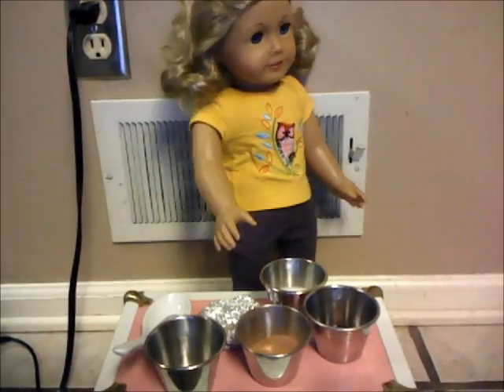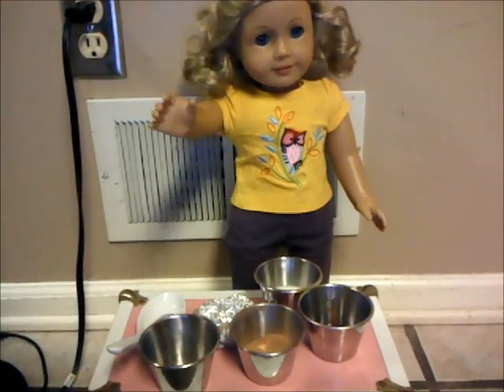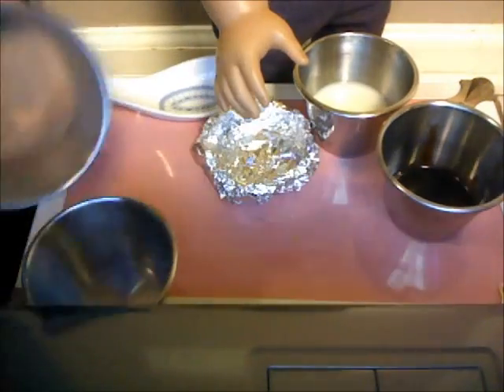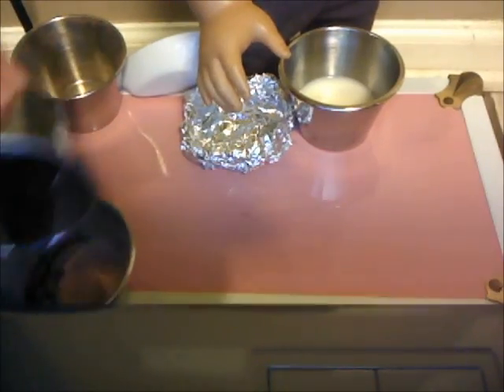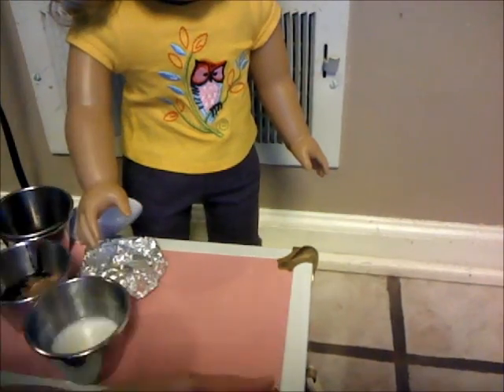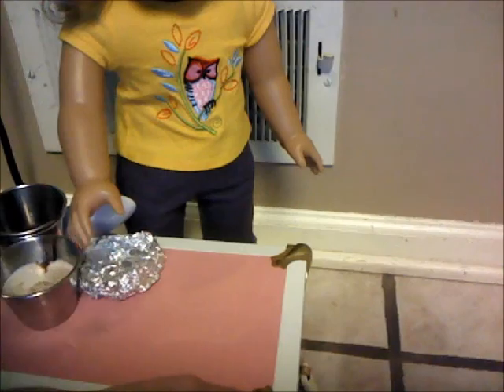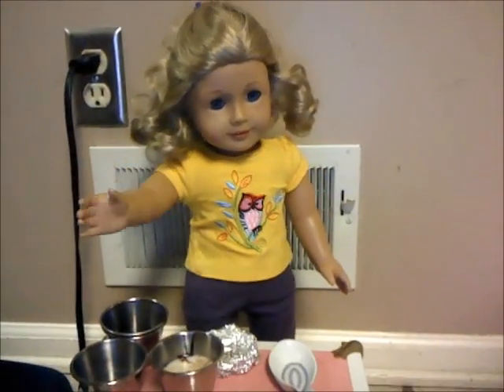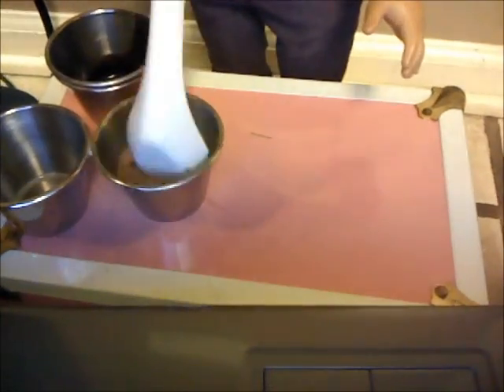The Elise May Cooking Show Episode 3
Hey guys! This was just a quick episode and I know it's horrible, but I didn't have much time, and sorry it got cut off at the end, she was saying "If you exuse me, I have dishes to do..." Thanks for watching!